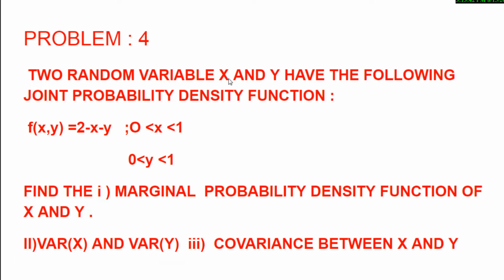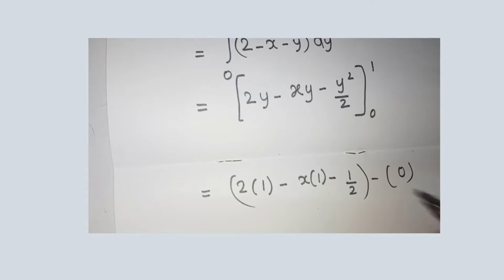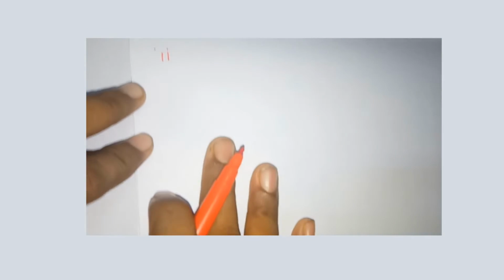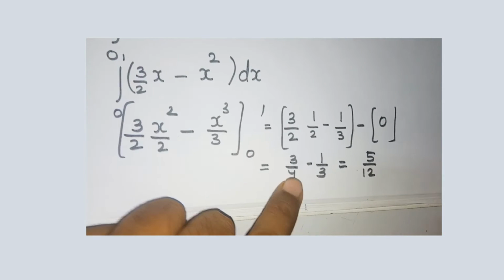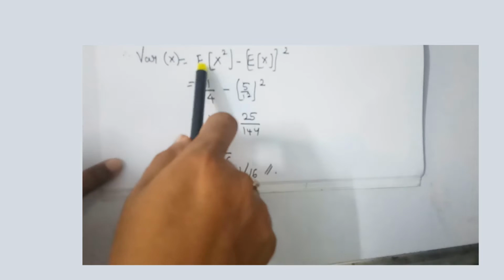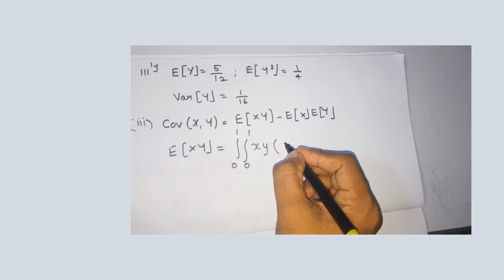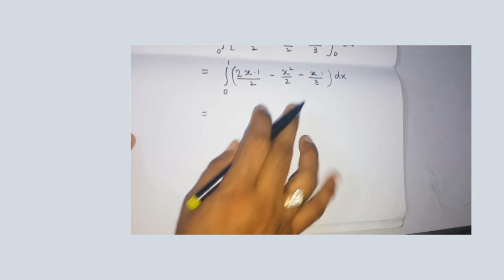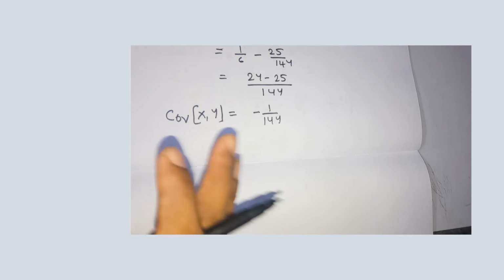FIND MARGINAL PROBABILITY DENSITY FUNCTION problem GIVEN JOINT pdf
THIS IS ESSAY QUESTION AND IT CARRY 10 MARKS